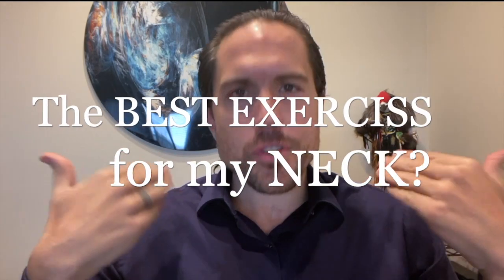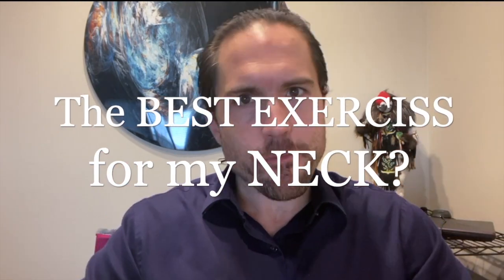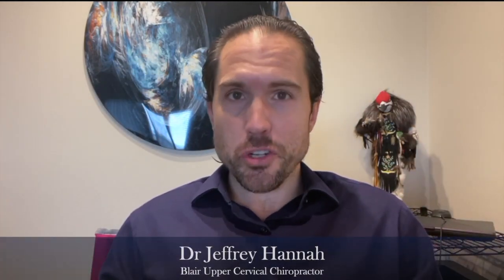What are the BEST NECK STRETCHES & EXERCISES? - Upper Cervical Chiropractor Spokane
Dr Jeffrey Hannah
Blair Upper Cervical Chiropractor
@ Clear Chiropractic Spokane

Nothing fancy here, but I'll offer my 2 cents.

First, when it comes to accomplishing neck stability, working on the big muscles (e.g., traps, SCM and scalenes) accomplishes very little because the problem for most people is on the deep core muscles. They are typically very difficult to exercise, and when you do it doesn't feel like that you're actually doing much of anything at all.

It's the subtle movements then that make the biggest difference and making sure that you are NOT doing things that will make worse.

#1 POSTURE CHICKEN. Yes, you read that right. It's actually "Posture Check-in" but you'll remember it better this way. What it means is that your ideal neck position is with your ears centered over your shoulders, and your shoulders centered over your hips. When you stick your head too far forward for prolonged periods, you end up straining your neck muscles, joints, ligaments and nerves. So, you want to simply pull your chin inward without tipping your head backward and holding that position for 1-2 minutes. That's it. In its simplicity, that is one of the best exercises you can do.

#2 - BOBBLEHEADS. When you stretch your neck sideways like in the picture, you jam the joints in your neck. That is why it feels good for 10 seconds, but then your muscles just tighten right back up. Instead, if you stretch and mobilize your neck up and down, that will work with your joints and release the muscle tension at the same time. Simply imagine you are in a high collar shirt, so you can't actually move your neck: only your nose and your chin. Then simply nod up and down a few millimeters. That's it! That gentle movement is often all it takes to release the tension. (Of course, if that doesn't work on its own, it usually means that something is locked up mechanically in your neck and you should probably schedule and appointment for that so that we can help you).

#3 - TIN CHUCKS. This is a BONUS not in the video only for people reading, so yay you! It is a flip on "Chin Tucks." You can do this one either against a wall, but I recommend the floor. Lie flat on your back and bring your head into the Posture Chicken position. Then, without lifting your head off the floor, deliberately squeeze your chin in and hold. Breathe through your nose. You should be able to hold this position for 2 minutes, but most people can only do it in the beginning for about 10 seconds before their neck starts to quiver. When that happens, STOP because you are working the wrong muscles at that point. Also, don't do the Tin Chucks unless you can do the Posture Chicken first for at least 2 minutes. Its otherwise like trying to run before you can walk.

That's it! Three simple exercises that you can do at home to protect and strengthen your neck and help to prevent future injury.

The Blair technique is a special division of general chiropractic that focuses on the alignment, motion and stability of the atlas vertebra because of its unique relationship with your nervous system, which controls every function in your body. Unlike general spinal manipulation, there is no twisting, cracking or stretching.

The Blair technique is a gentle and precise approach that utilizes a series of physical, neurological and diagnostic tests in order to provide the highest level of personalized healthcare.

When your atlas is aligned, your body has the potential to be healthy. However, when it is misalignment, your brain and body (simply put) are not able to work as efficiently as they otherwise would, and the inevitable consequence is where problems start to occur.

The big idea of the Blair technique is that by restoring the normal alignment, motion and stability at the junction between your head and neck, your own nervous system and its innate mechanisms are free and able to do what your body is designed to do: heal itself. And when that force is able to flow freely through your body from above-down, inside-out, anything it possible.

Dr Jeffrey Hannah
@ Clear Chiropractic Spokane